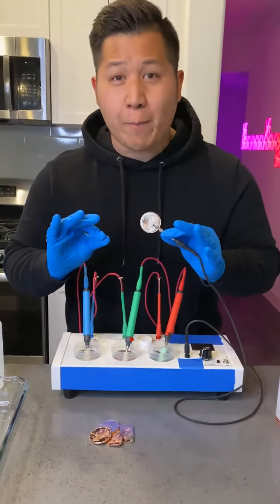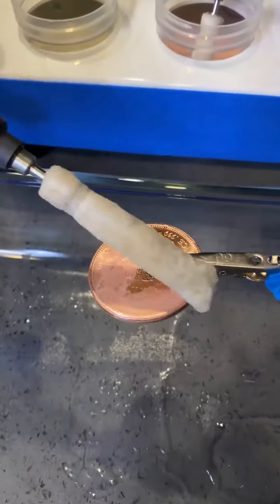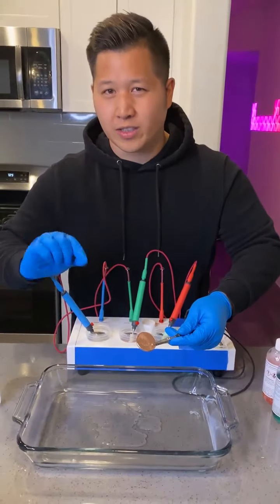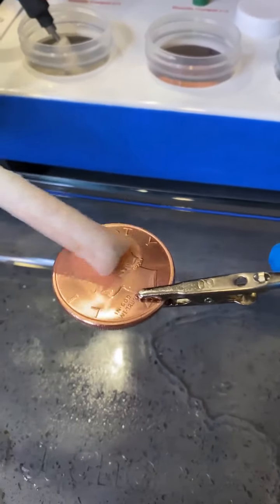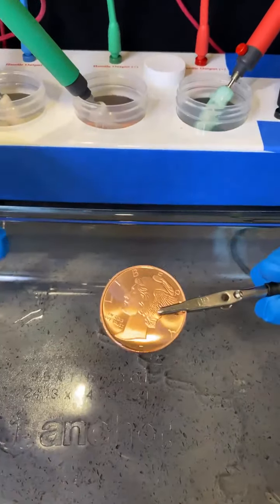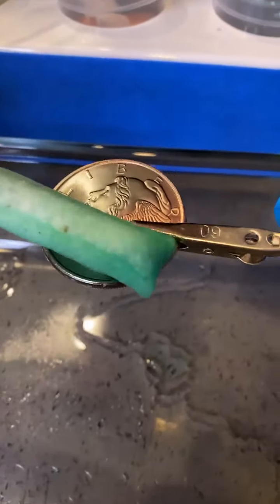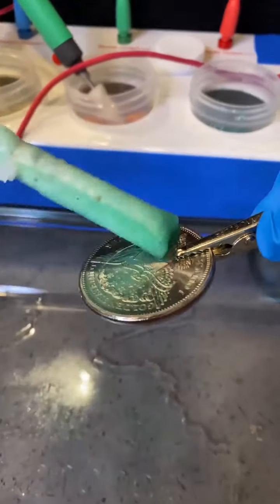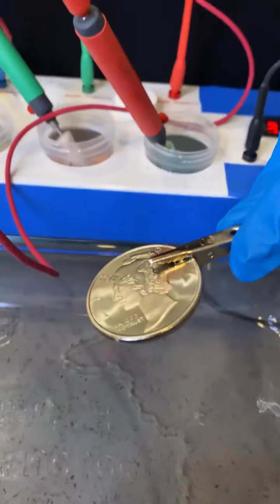COPPER TO 24K GOLD SCAM EXPOSED!